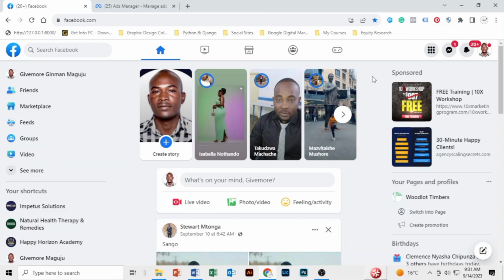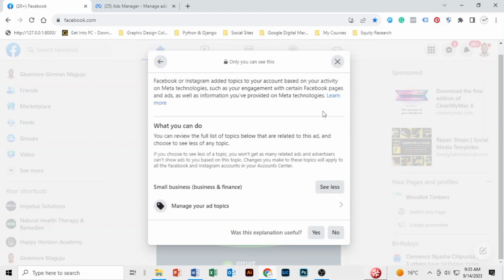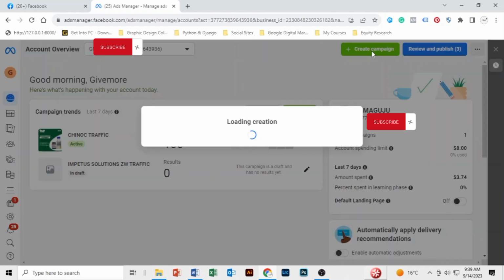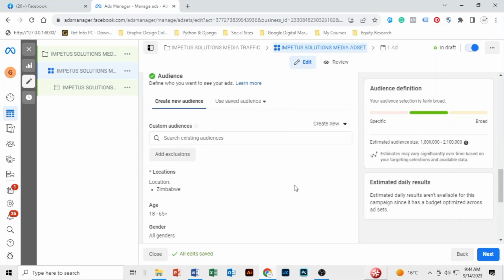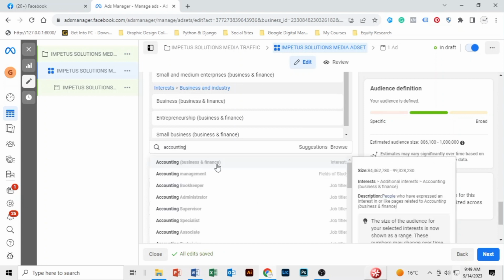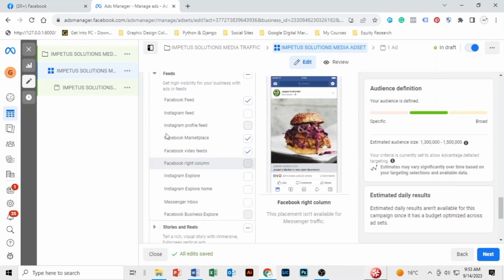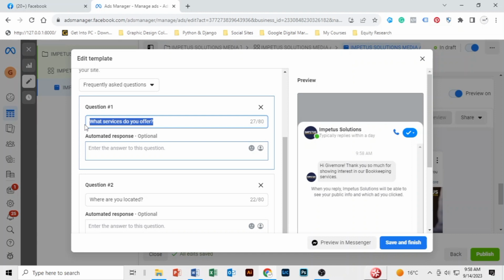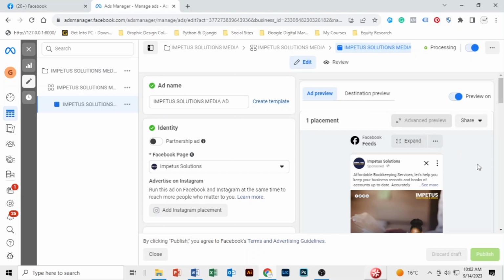Complete Facebook Ads Tutorial for BEGINNERS (2023)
Latest free Facebook Ads tutorial for 2023. Learn how to create, set up, and launch winning Facebook Ads from scratch. I cover everything you need to know to start running Facebook Ads for your business or others.

Get the comprehensive Facebook Ads Course